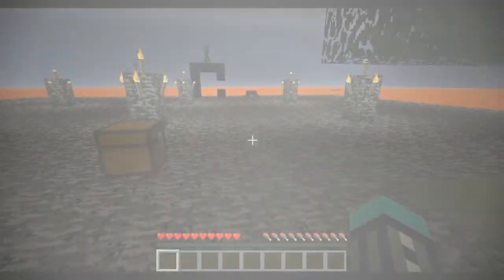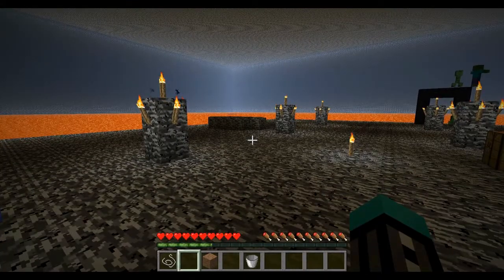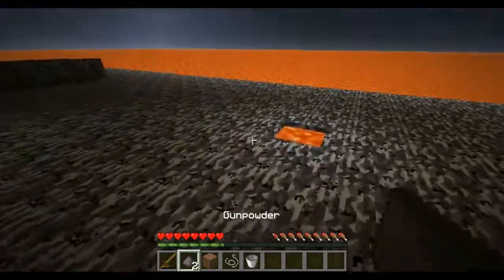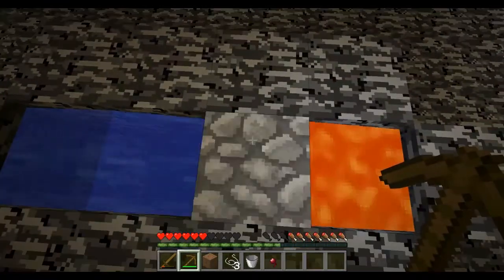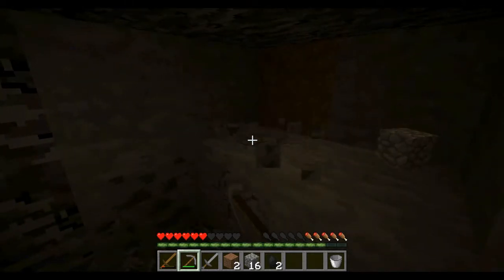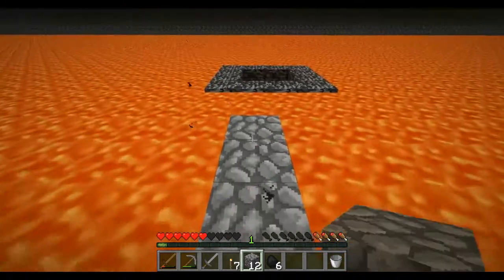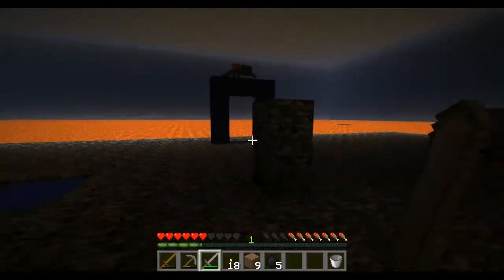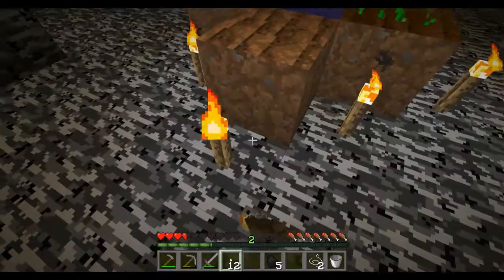Minecraft Survival Series #3: Bedrock Survival - Day 1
The last thing noodle remembers is entering the void that his kind called The Nether, a place of fire and brimstone... a place untouched by the living. He was so sure of his calculations and measures of safety that he truly forgot that it was a place of horrors. The light faded from his eyes as the horrid demon Pigmen withdrew the golden sword from his heart. As darkness descended Noodle couldn't help but smile... he had to go to a place of death before he was truly killed.

his eyes opened unexpectedly upon a surface far harder than stone. It felt rough and bruised his skin. With his eyes open more he saw that his soul had been taken to this new place, a place of fire, lava and bedrock... the all too familiar note was left behind and he read it once before the flames caught on... "You must survive..."

Creator: derp777
Version date: 22 Jan 2013

Challenges:
1) Make an infinite water pool
2) Make a cobblestone generator with the bedrock outline
3) Make a wooden pickaxe to mine the cobblestone
4) Find "islands" in the lava lake to get up to diamonds
5) Make obsidian
6) Finish the portal
7) find supplies to create flint and steel
8) Light it!